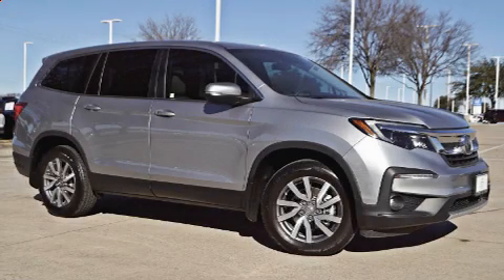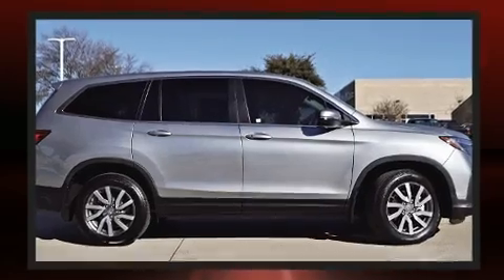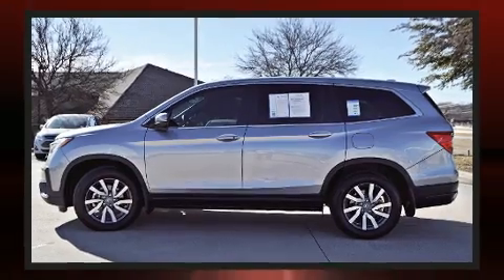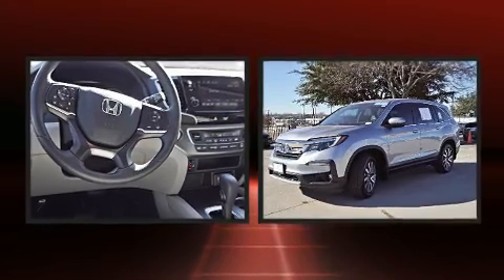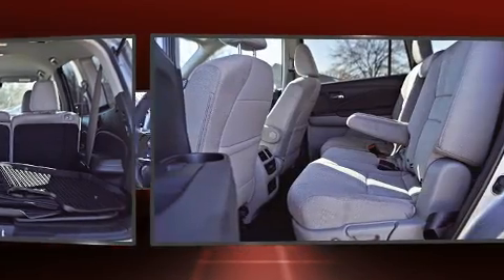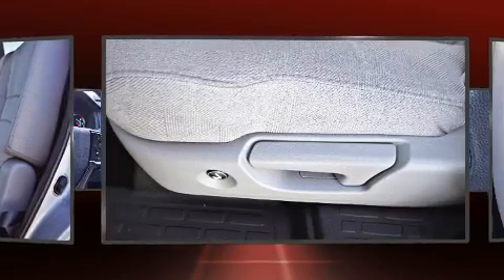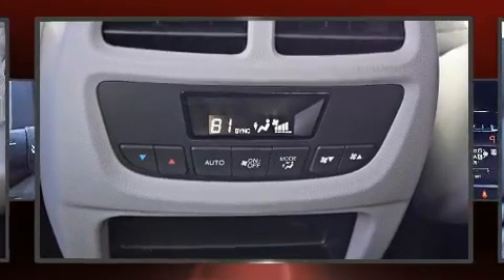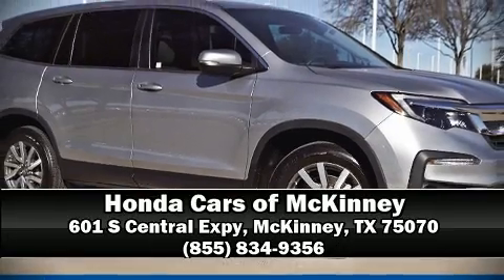2020 Honda Pilot EX in McKinney, TX 75070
Here's a great deal on a 2020 Honda Pilot. With less than 10,000 miles on the odometer, this 4 door sport utility vehicle prioritizes comfort, safety and convenience. A 3.5 liter V-6 engine pairs with a sophisticated 6 speed automatic transmission, and for added security, dynamic Stability Control supplements the drivetrain. Honda prioritized practicality, efficiency, and style by including: a trip computer, front fog lights, tilt steering wheel, skid plates, lane departure warning, cruise control, and air conditioning. Audio features include an AM/FM radio, and 7 speakers, providing excellent sound throughout the cabin. Honda ensures the safety and security of its passengers with equipment such as: dual front impact airbags with occupant sensing airbag, front side impact airbags, traction control, a panic alarm, and 4 wheel disc brakes with ABS. Brake assist technology provides extra pressure when applying the brakes. This vehicle has achieved Certified Pre-Owned status, by passing Honda's comprehensive certification process, including an exhaustive 150-point inspection! Our experienced sales staff is eager to share its knowledge and enthusiasm with you. We'd be happy to answer any questions that you may have. We are here to help you.